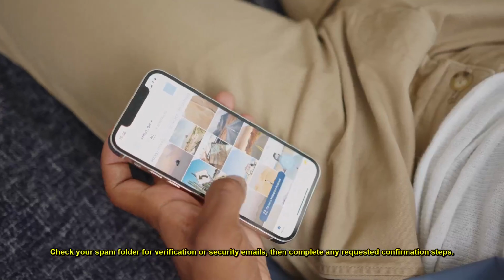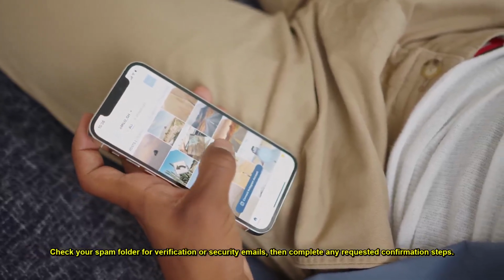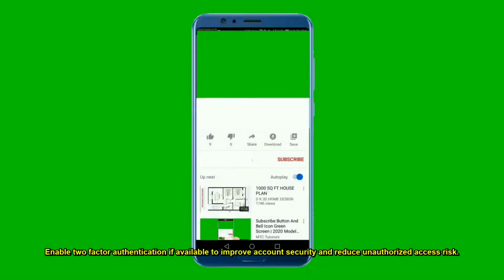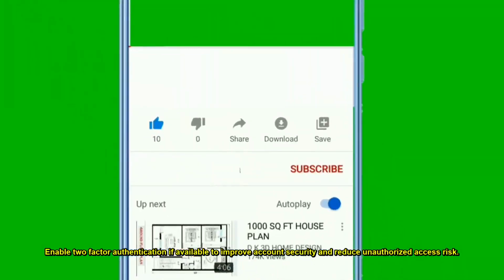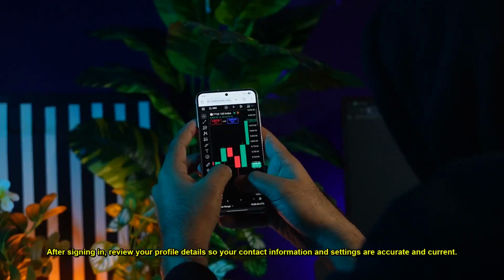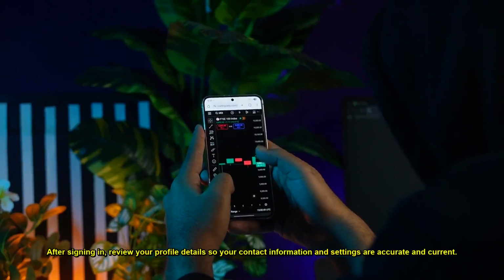How to disable Gorgias mobile push notifications - Full Guide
In this comprehensive guide, we’ll show you how to disable Gorgias mobile push notifications with easy-to-follow steps. Whether you're looking to reduce distractions or streamline your notifications, this video covers everything you need to know to manage your Gorgias settings effectively. Don't miss out on this essential tutorial for a more focused mobile experience!